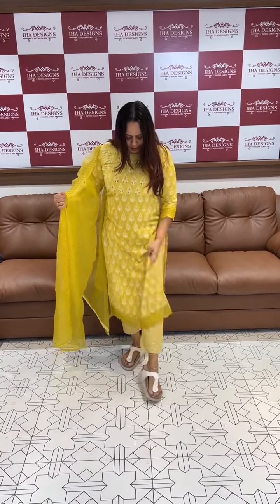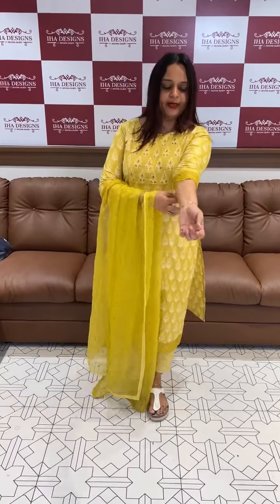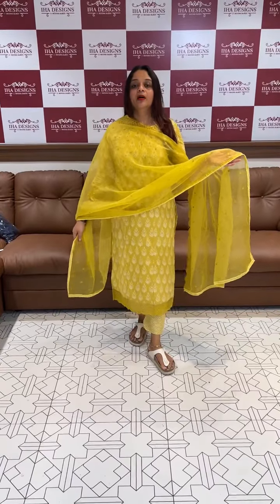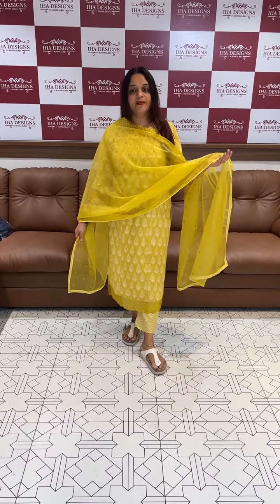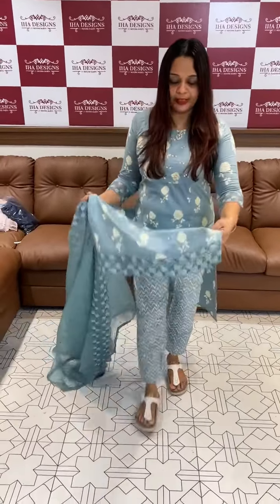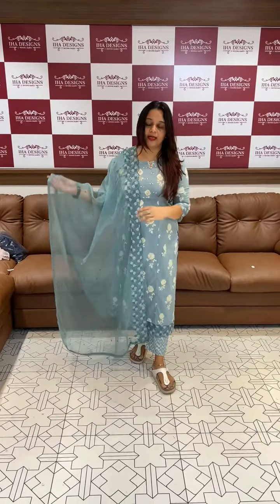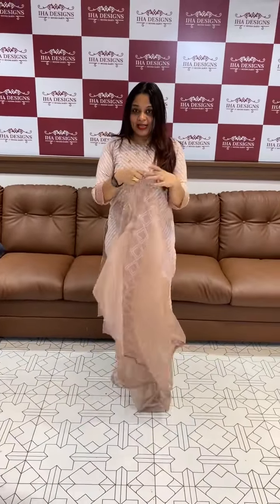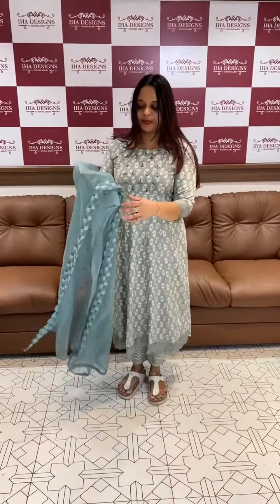Ready to wear top bottom and dupatta collections for booking visits